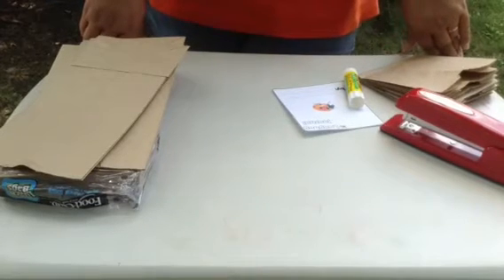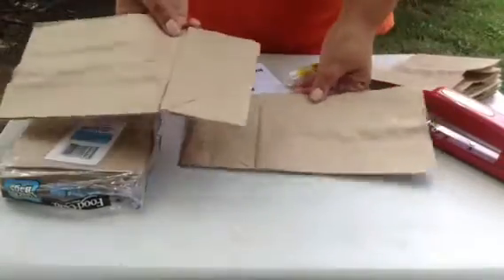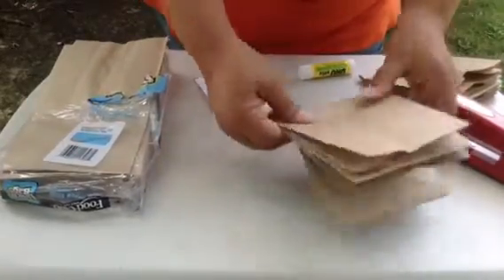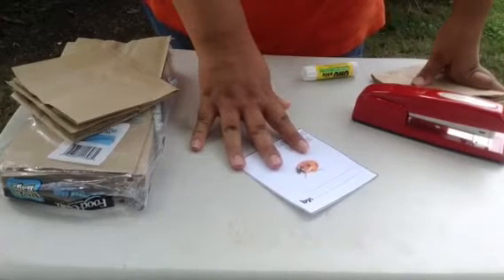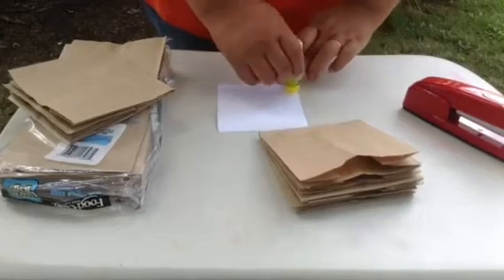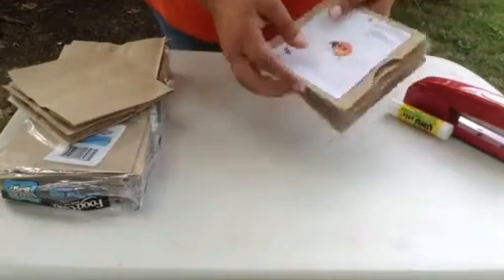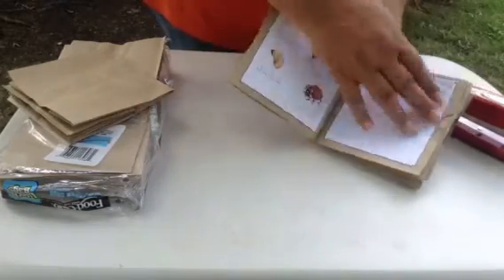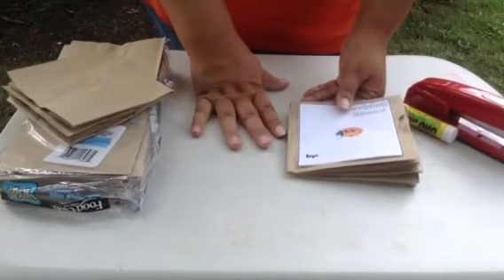Easy Preschool Science Nature Journals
Easily create a paper bag journal that toddlers and preschoolers can use when observing nature.